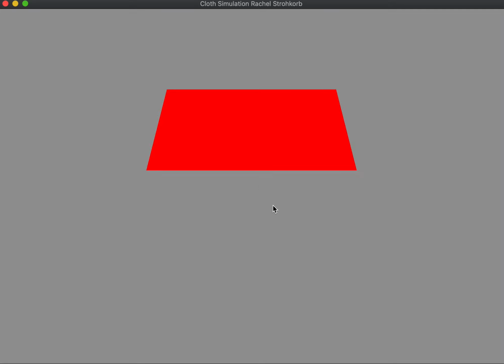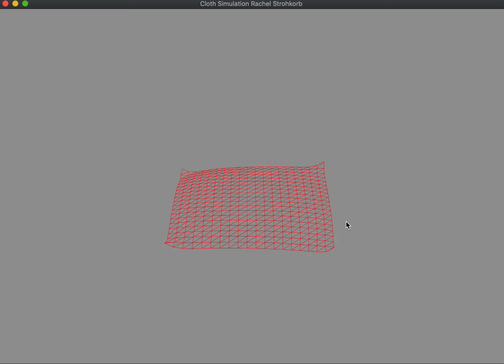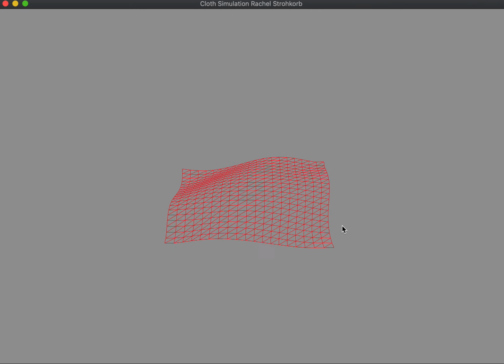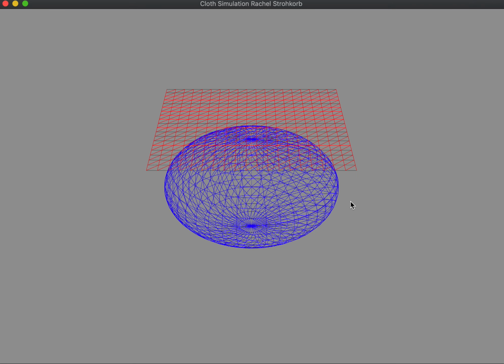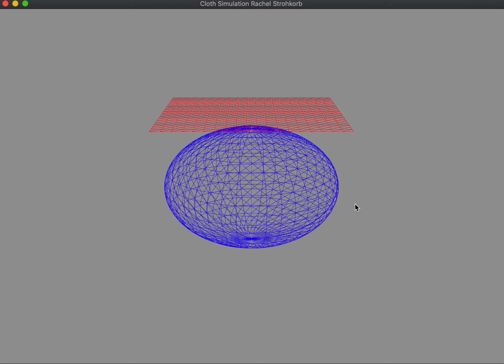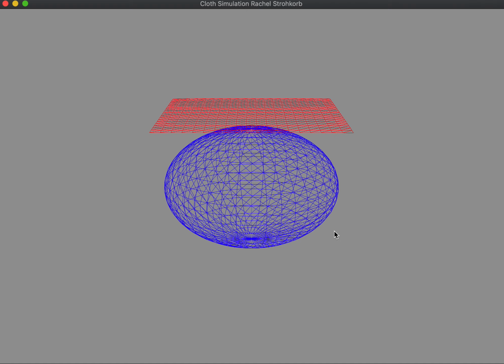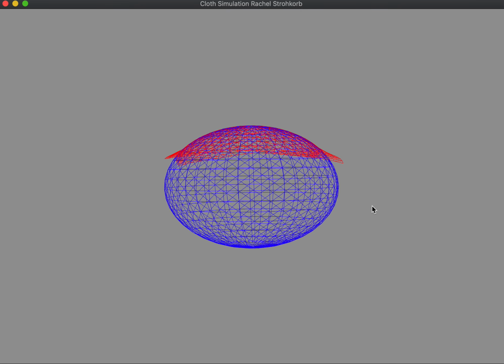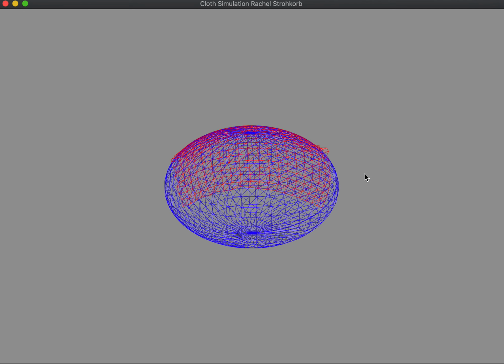Basic Cloth Simulation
A basic cloth simulation that I made for class.